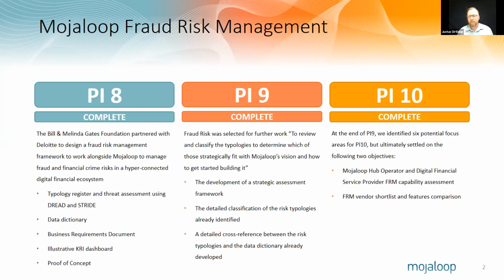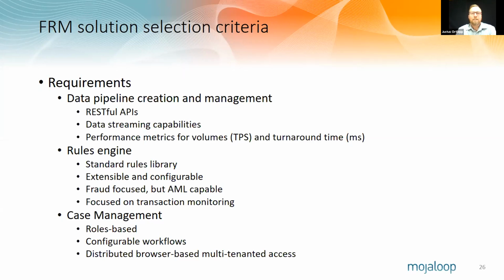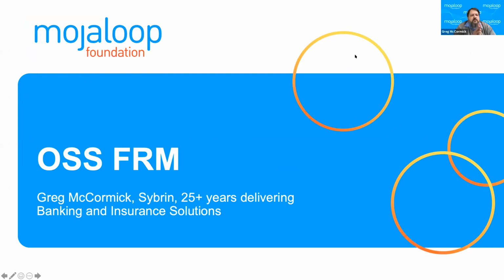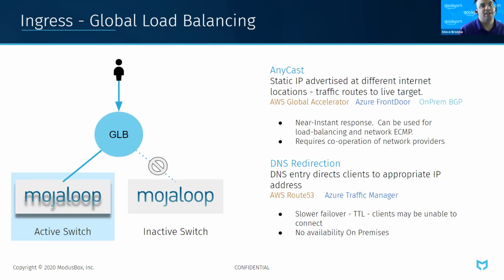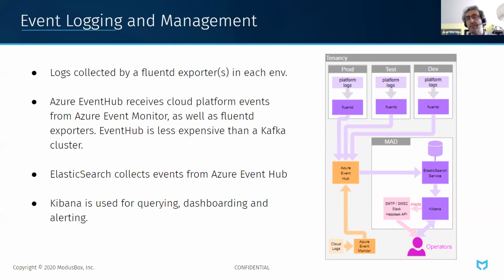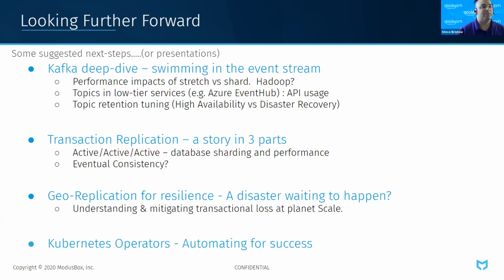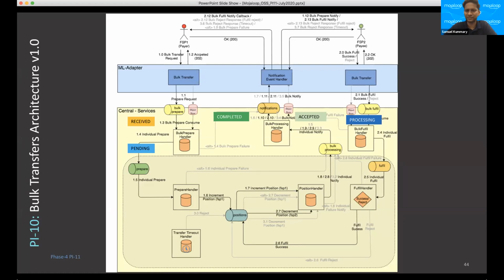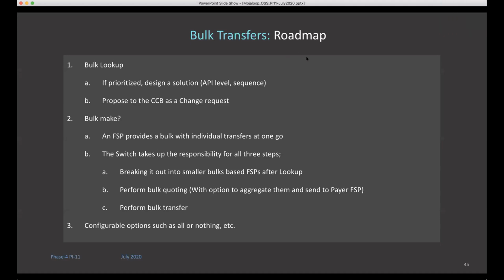Mojaloop 23JUL20 PI 11 OSS Community Meeting Segment 1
Mojalop Fraud Risk Management Playback
-Justus Ortlepp, Graham Pampel
-OSS Fraud Risk Management
Greg McCormick
-Mojaloop - Recommended Architectural Practice for Infrastructure Deployment - An Open Source Toolset
Steve Bristow, José Moreno
-Bulk Payments
Sam Kummary, Rajiv Mothilal, Steven Oderayi